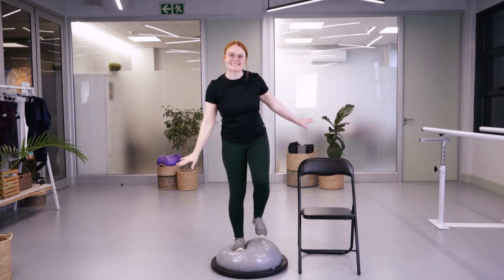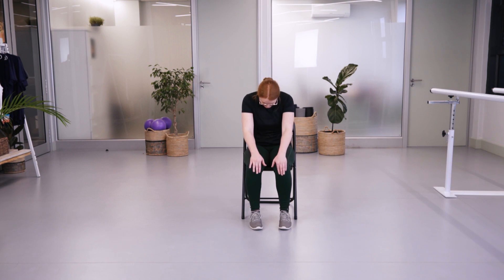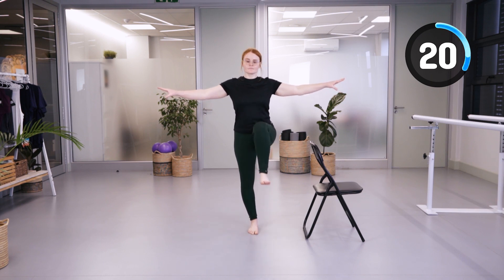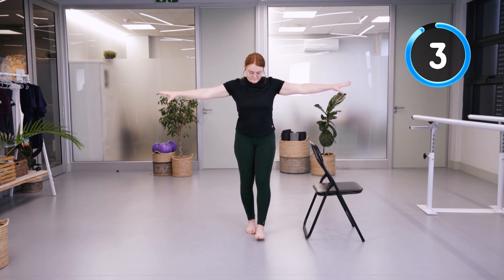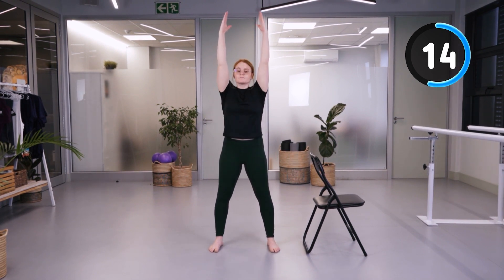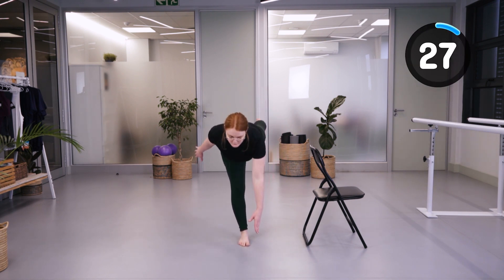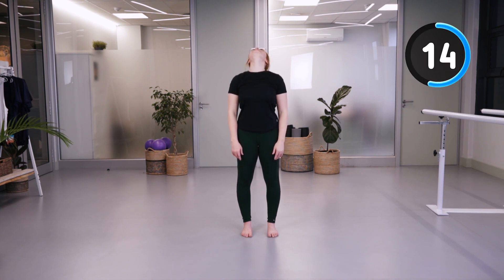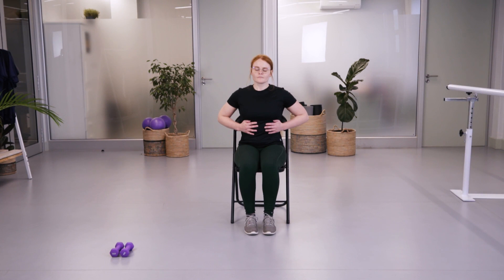Balance Class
Try this exercise class for stability and balance training to ensure safe and effective mobility.